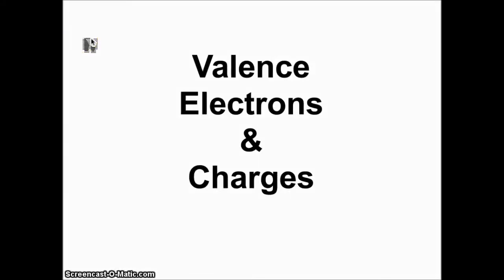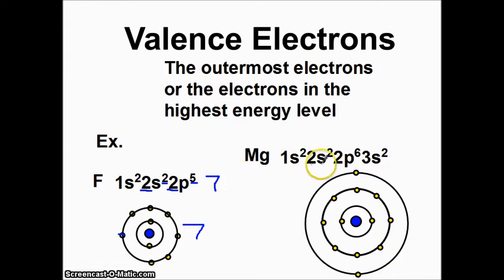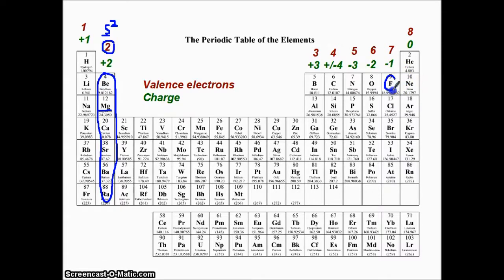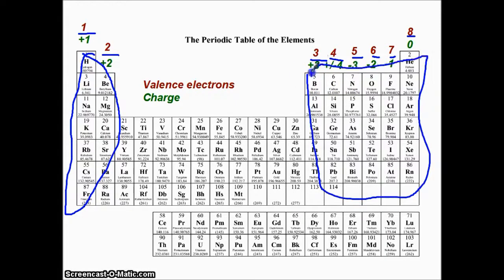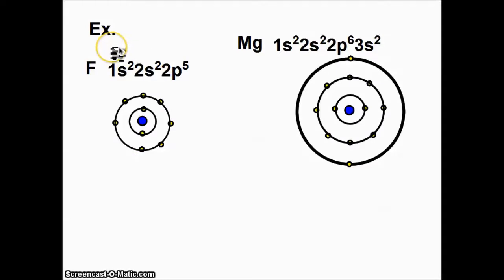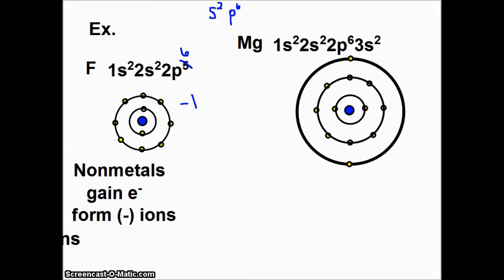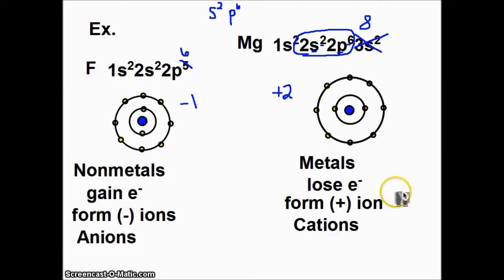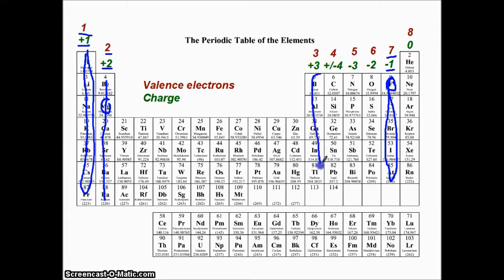Valence Electrons and Charges